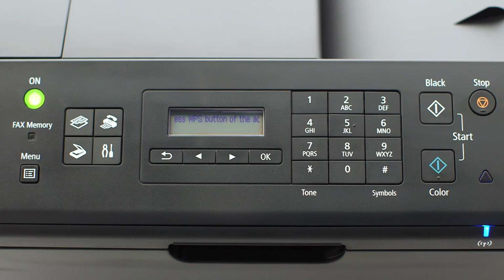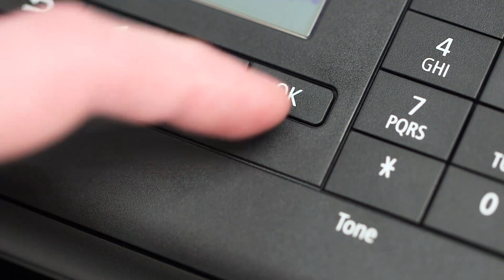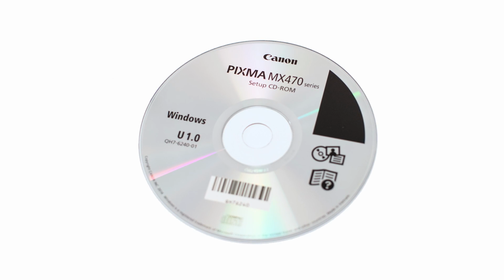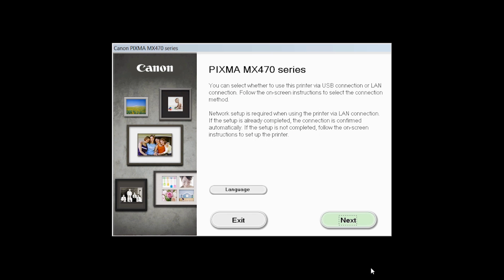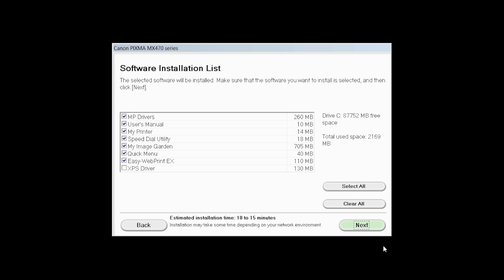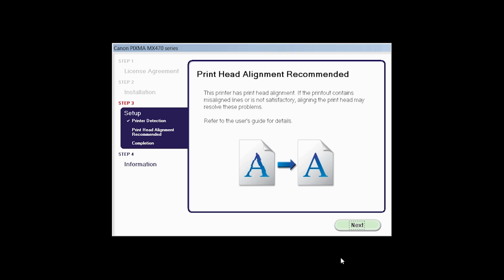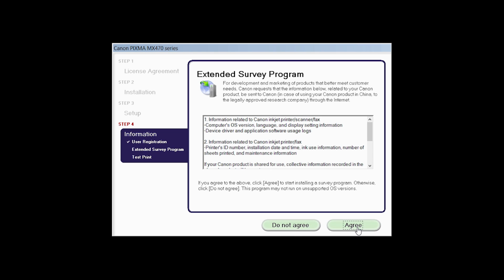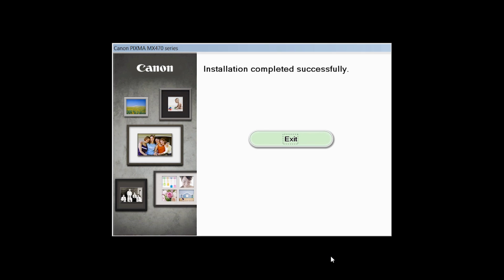Canon PIXMA MX472 - WiFi Protected Setup with a Windows® Computer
Effortlessly set up your Canon PIXMA MX472 printer to print on a wireless network using a WiFi Protected Setup with a Windows® Computer. Visit the Canon website for more How-To Video tutorials.